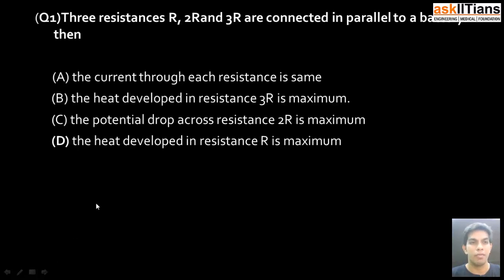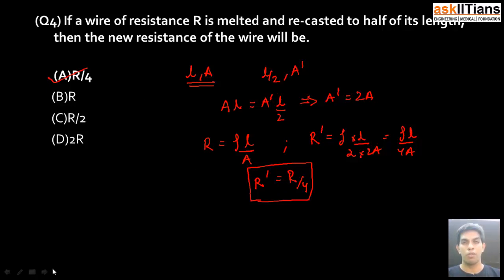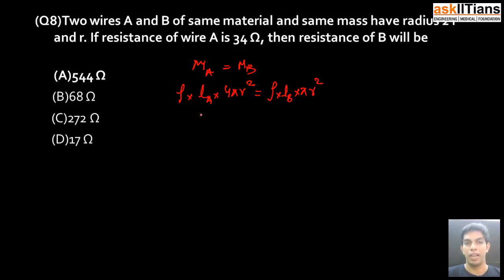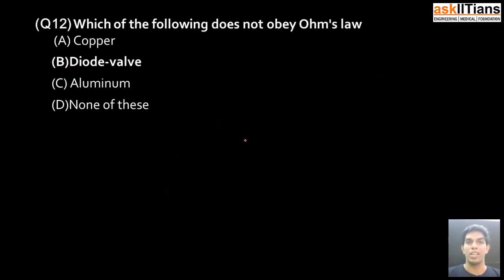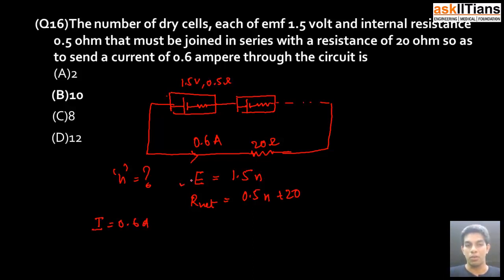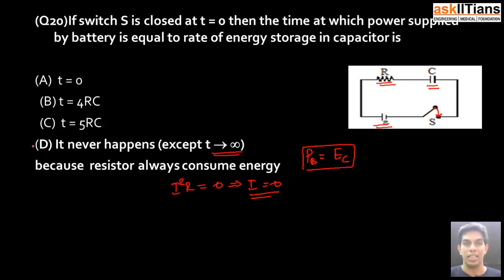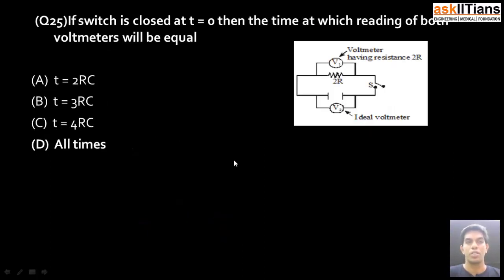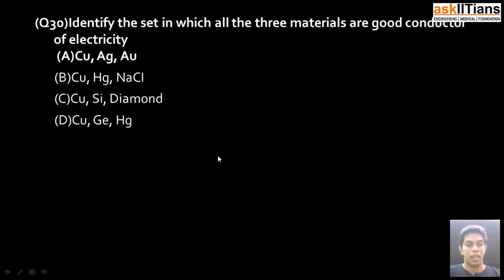Introduction | Lecture-1 | Current Electricity | Physics | Grade- 12 | JEE | NEET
Aziz Alam sir has explained Current Electricity | Introduction

For more information on force and pressure, refer to our revision notes on JEE Physics